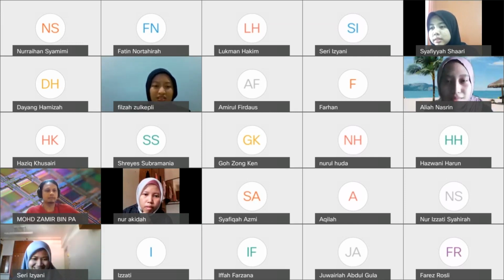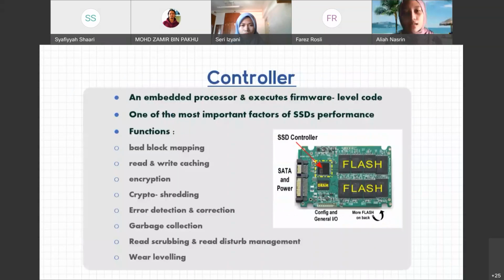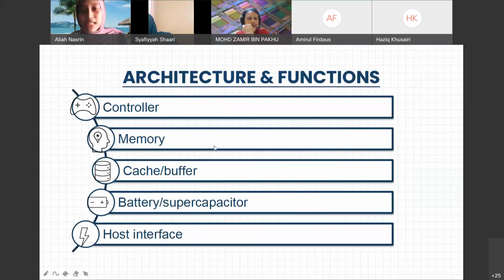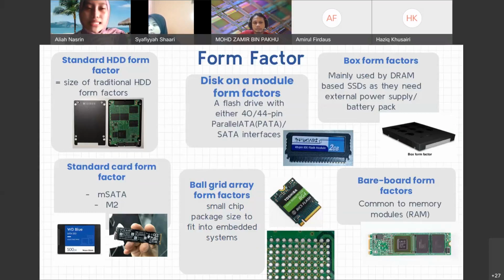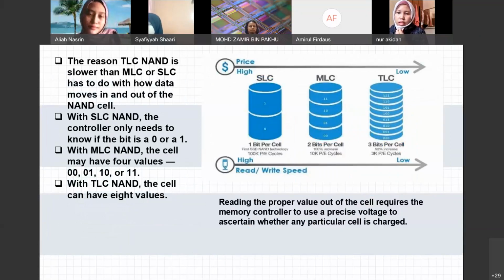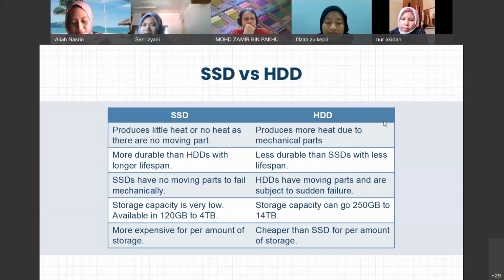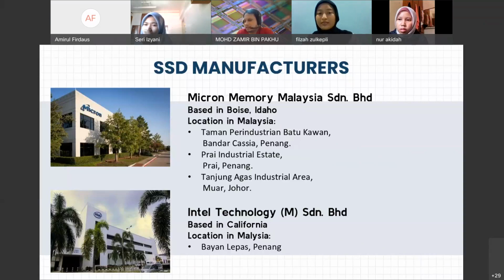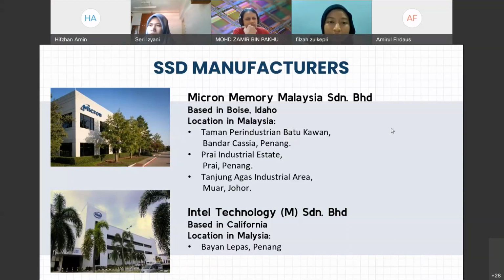Solid State Drive (Group 6) 170621